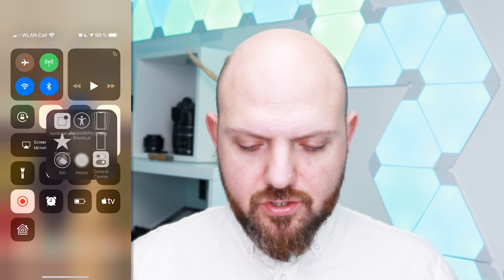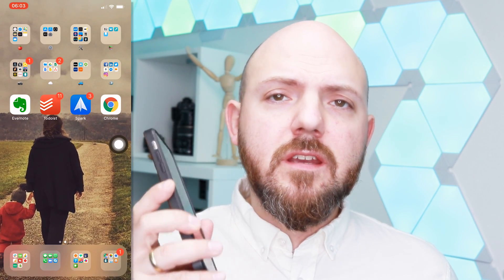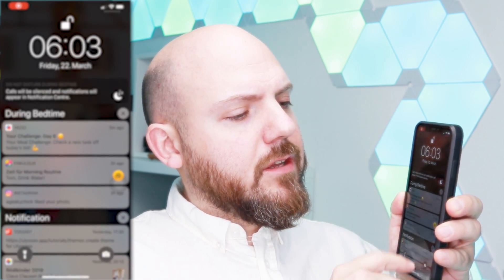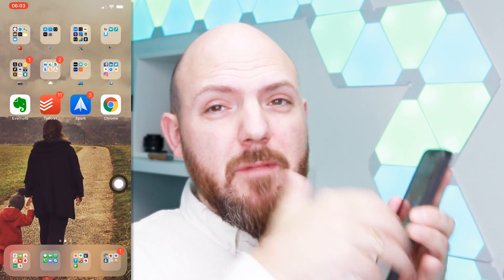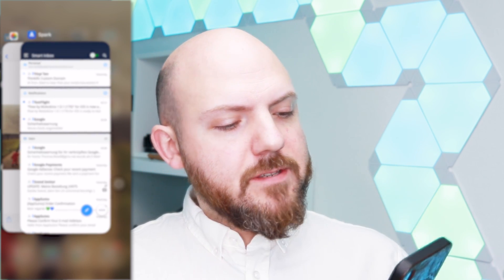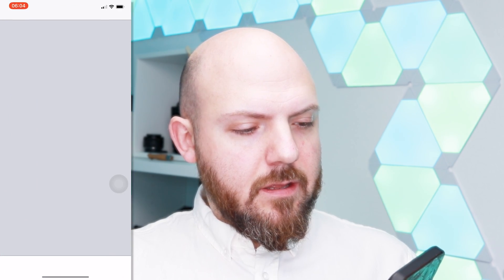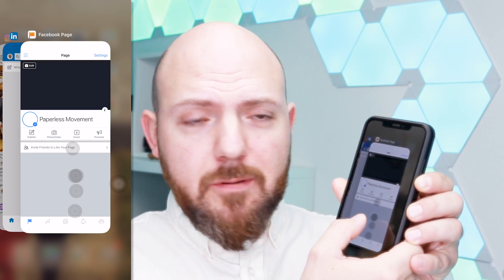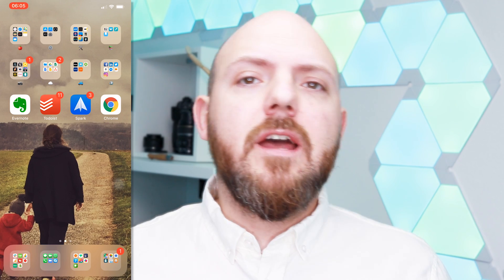🚀 Productivity Boost Using AssistiveTouch Feature in iOS12